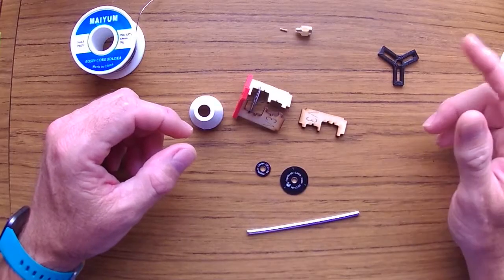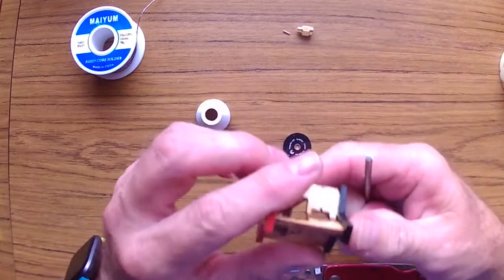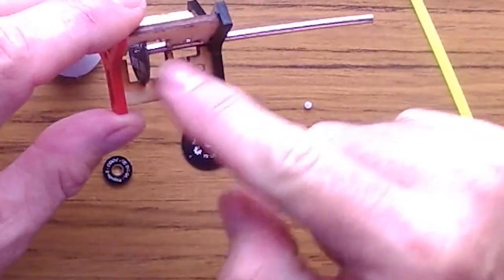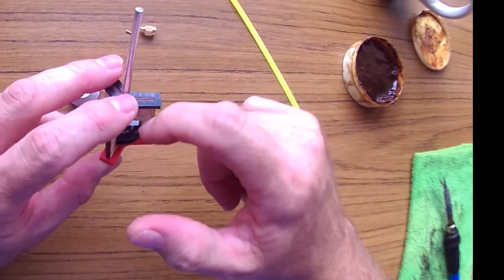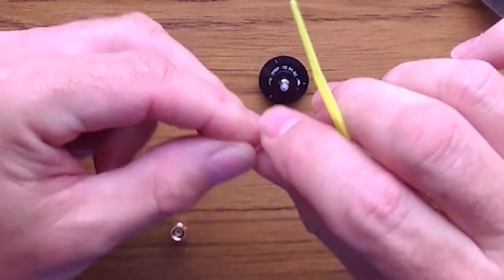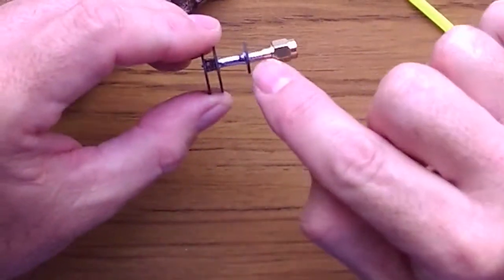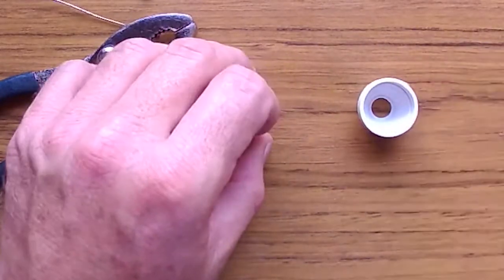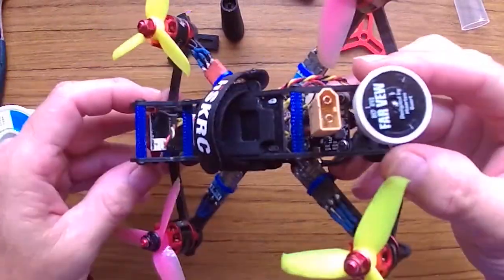FreeStyle FPV Antenna $4.62! Tips for Beginners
Hello Everyone! I am starting a new FreeStyle FPV  series about tips for beginners. On this 1st episode I am showing you how to build the best, and most economical FPV Pagoda antenna in the market!  The cost of the antenna is only $4.62 and you can get it from the following link: